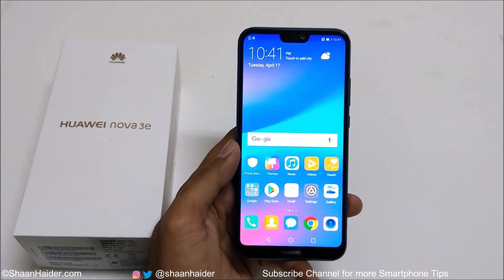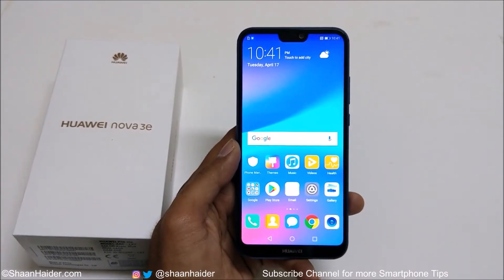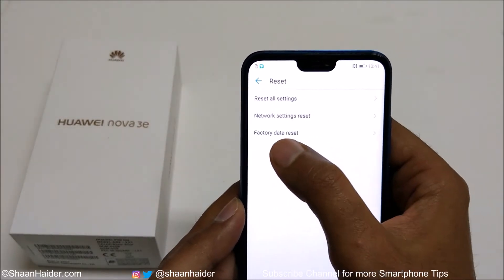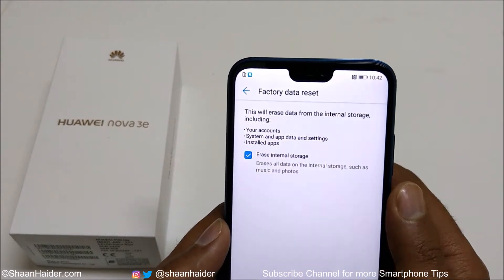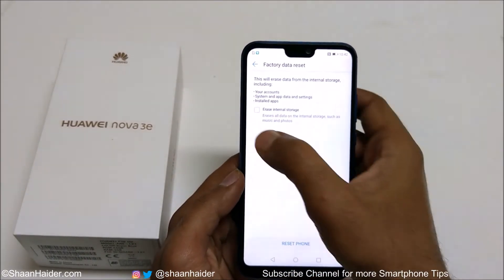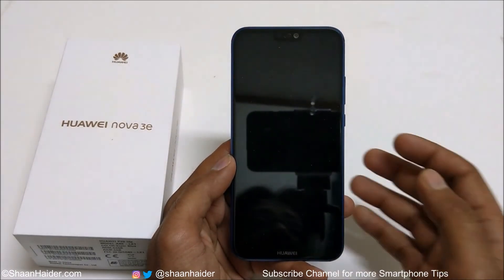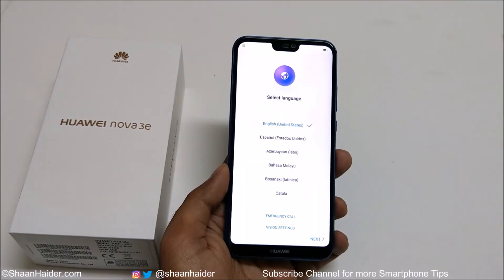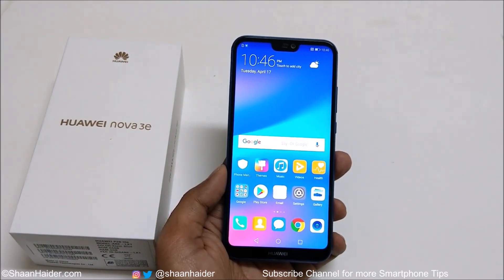How to Hard Reset the Huawei P20, P20 Pro, P20 Lite and Nova 3E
How to perform hard reset on Huawei P20, P20 Pro, P20 Lite and Nova 3E